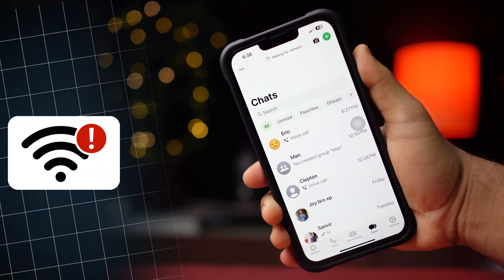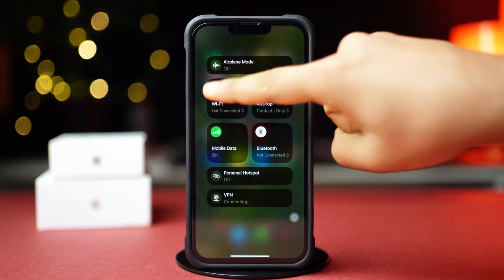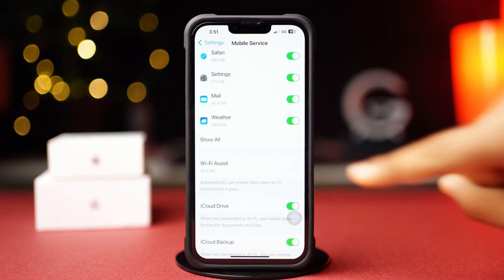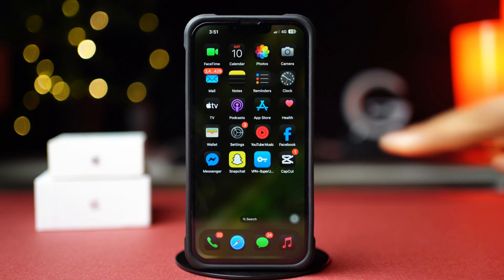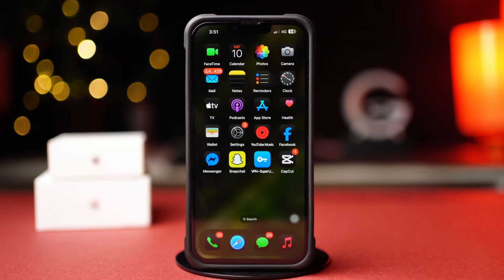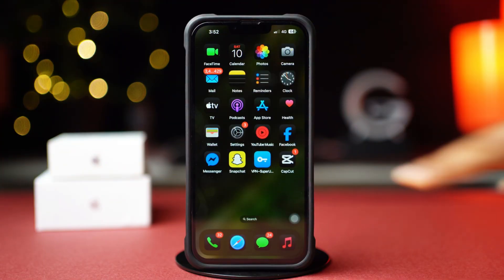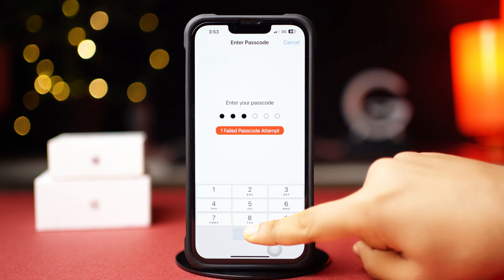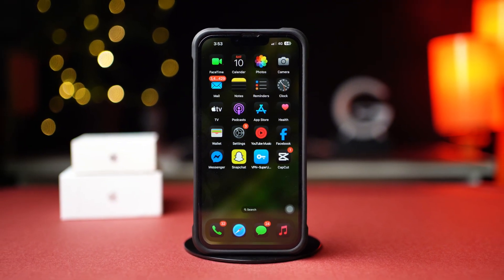How to Fix “Waiting for Network” on WhatsApp iPhone | WhatsApp Not Connecting iOS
Getting stuck on “Waiting for Network” while using WhatsApp on your iPhone? This issue usually happens due to internet connectivity problems, outdated app versions, or iOS bugs. In this video, I’ll show you how to fix the WhatsApp “Waiting for Network” problem with simple steps. From checking your Wi-Fi/mobile data, resetting network settings, to updating WhatsApp and iOS – this guide covers it all. Works for iPhone models including iPhone 15 and iOS 18. Solve your WhatsApp network issues now!